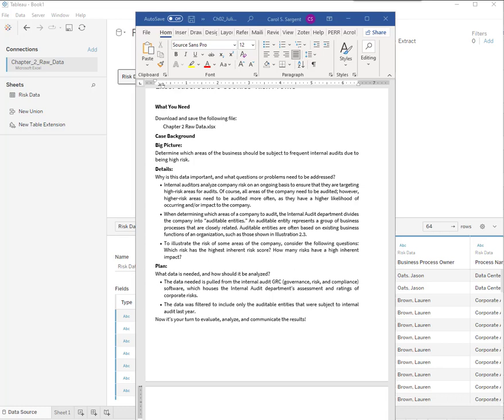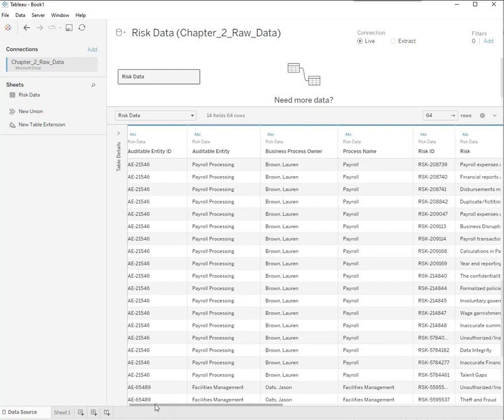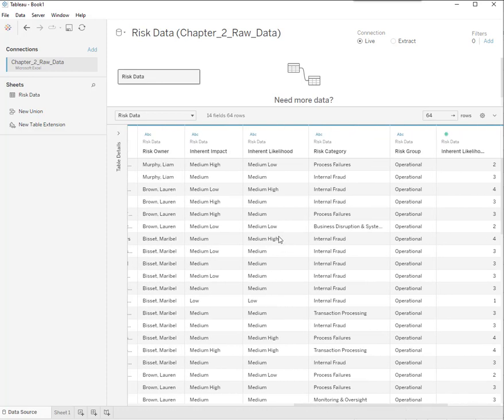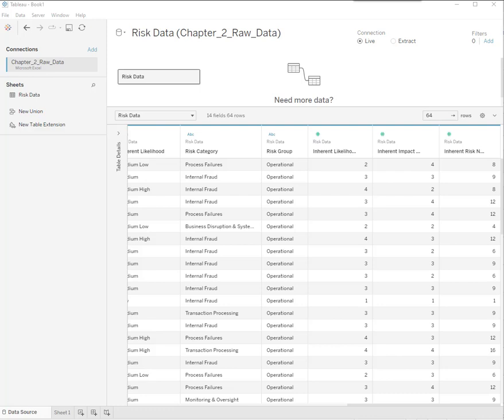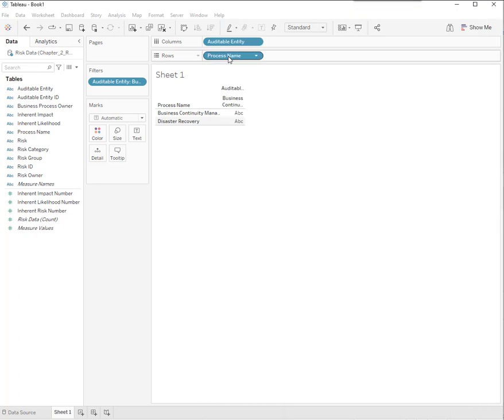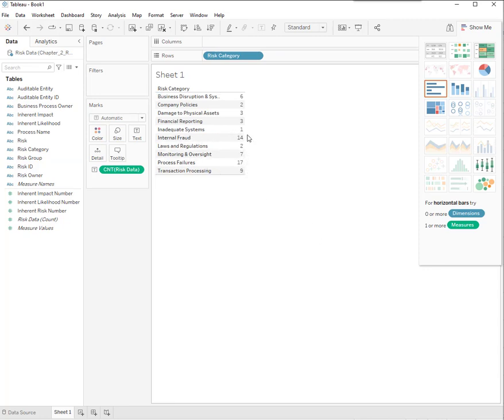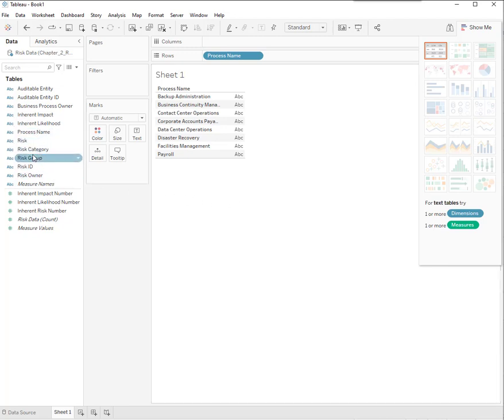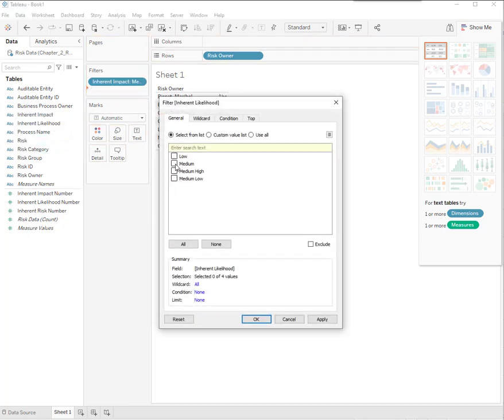Ch 2 tableau Julias cookies Q1 10